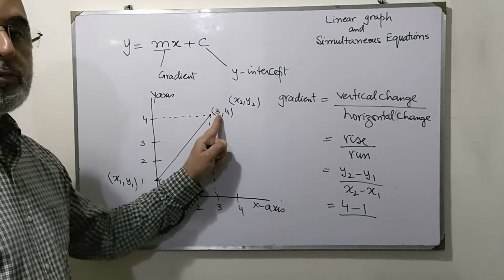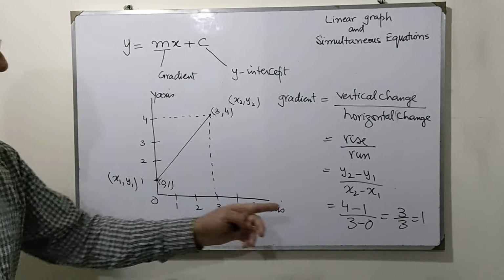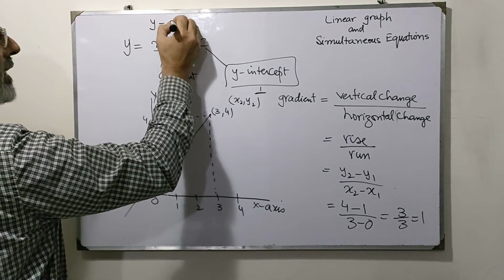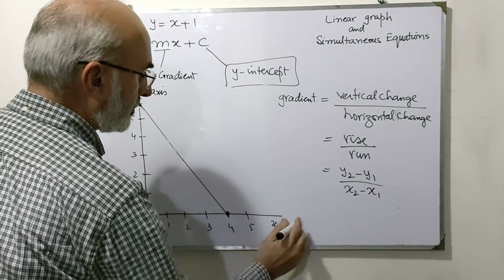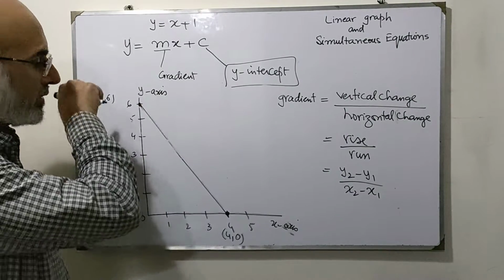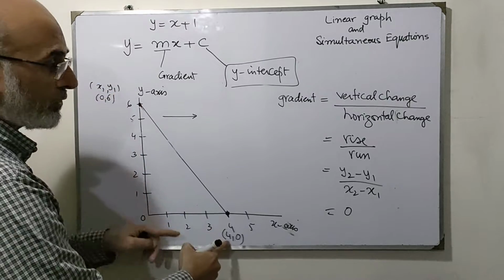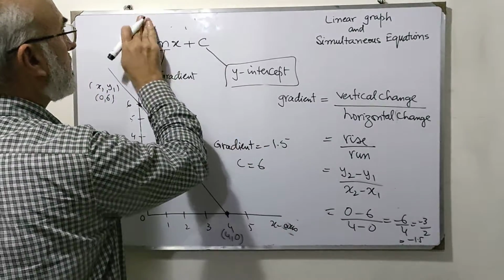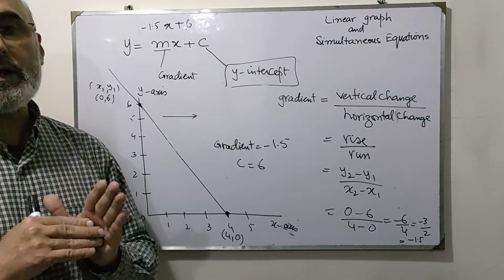Linear Graph and Simultaneous Equations Chapter 2 D2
Gradient and y-intercept